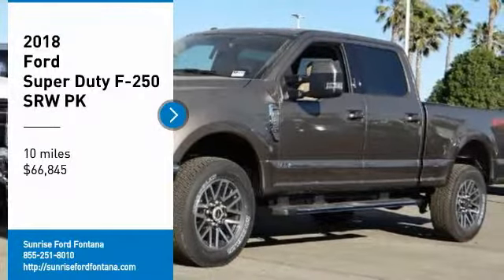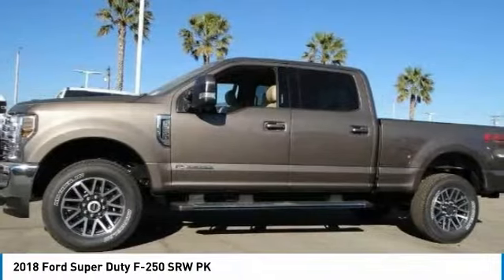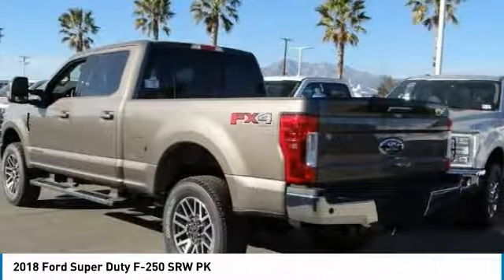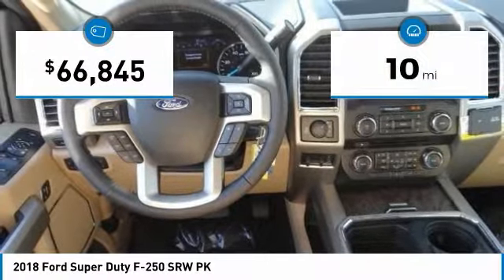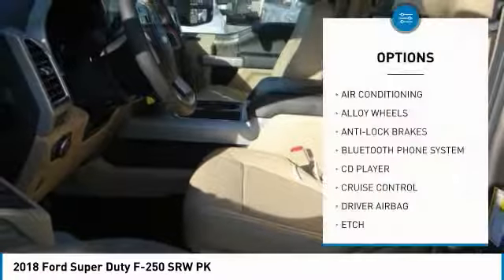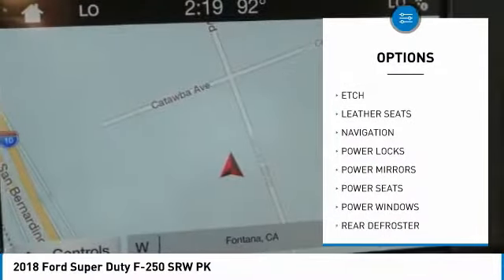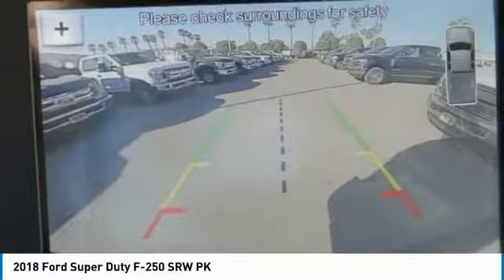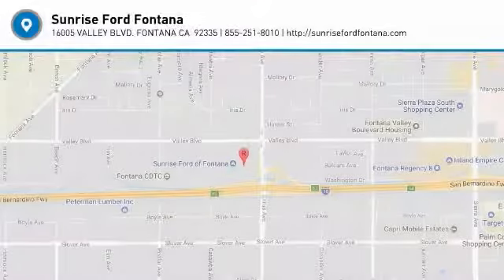2018 Ford Super Duty F-250 SRW Fontana, Chino, Norco, Moreno Valley, San Bernardino, CA FJ0931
2018 Ford Super Duty F-250 SRW PK

16005 VALLEY BLVD.

SUNRISE FORD FONTANA: PROUDLY SERVING FONTANA, CHINO, NORCO, MORENO VALLEY, SAN BERNARDINO, AND SURROUNDING SOUTHERN CALIFORNIA LOCATIONS. THIS STONE GRAY 2018 Ford SUPER DUTY F-250 SRW IS EQUIPPED WITH A ENGINE; 6.7L 4V OHV POWER STROKE V8 TURBO DIESEL B20, AUTOMATIC TRANSMISSION, AND RECEIVES AN ESTIMATED . CONTACT SUNRISE FORD FONTANA AT TO SCHEDULE A TEST DRIVE AND TAKE THIS 2018 Ford SUPER DUTY F-250 SRW HOME TODAY, OR VISIT OUR SHOWROOM CONVENIENTLY LOCATED AT 16005 VALLEY BLVD. FONTANA, CA 92335. FONTANA, CA  CHINO, CA  NORCO, CA  MORENO VALLEY, CA  SAN BERNARDINO, CA 2018 Ford SUPER DUTY F-250 SRW PK Stock #: FJ0931 | VIN: 1FT7W2BTXJEB11000 | 2018 Ford SUPER DUTY F-250 SRW PK Sunrise Ford Fontana